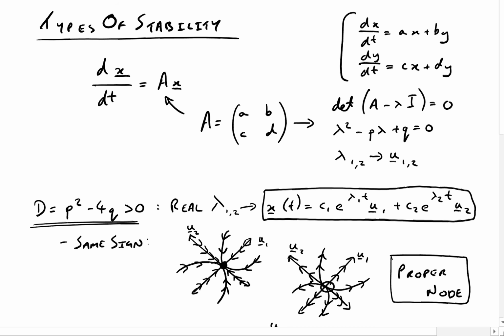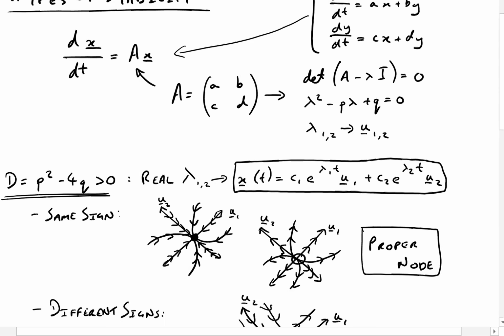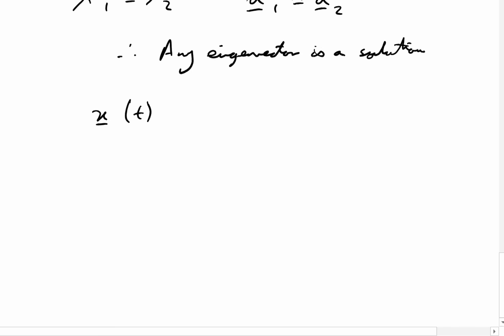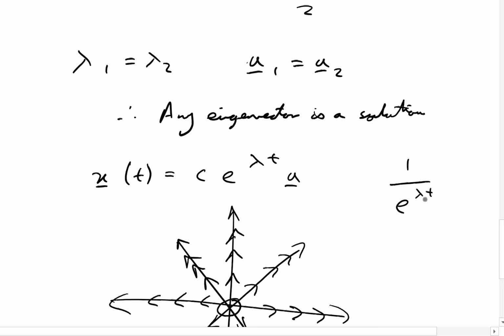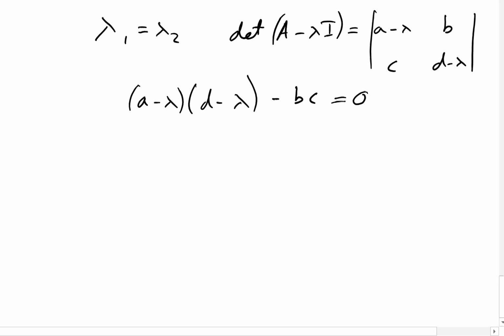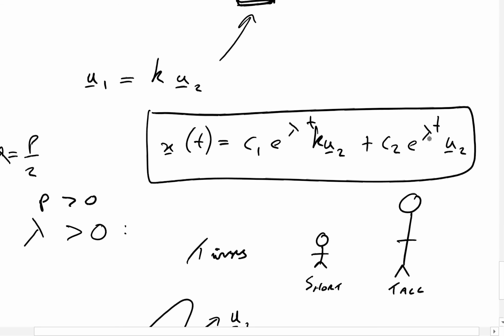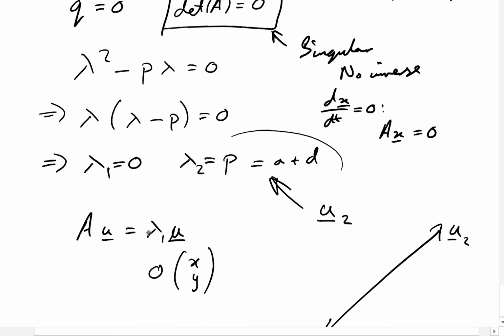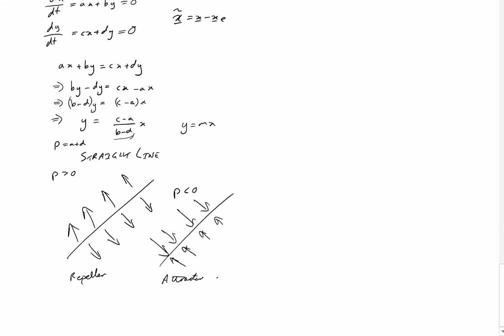TYPES OF STABILITY 2: Degenerate Cases and Equilibrium Line